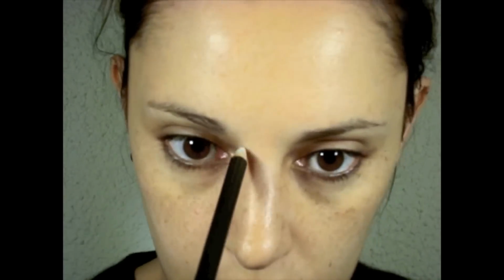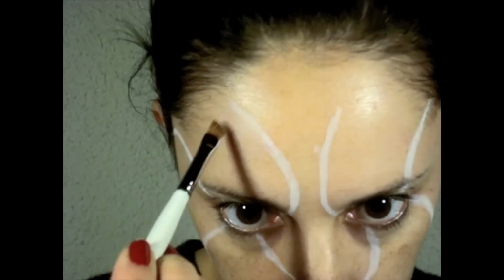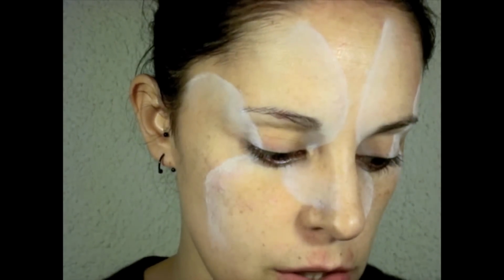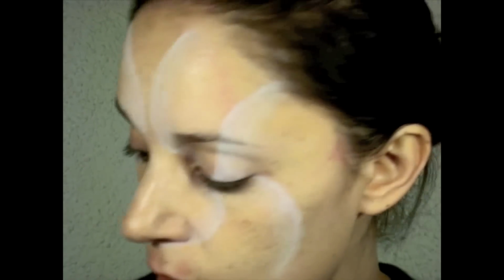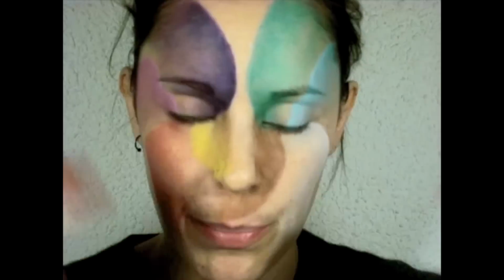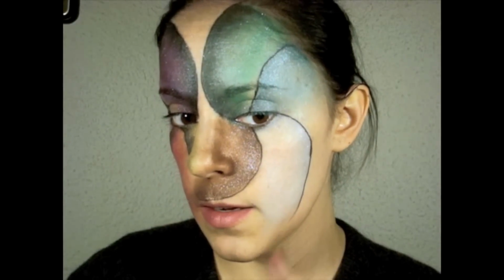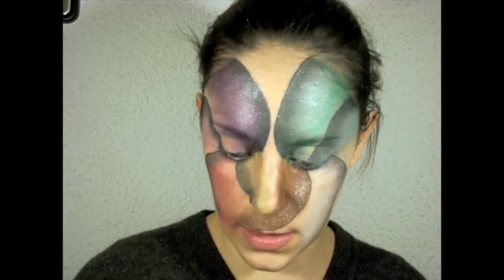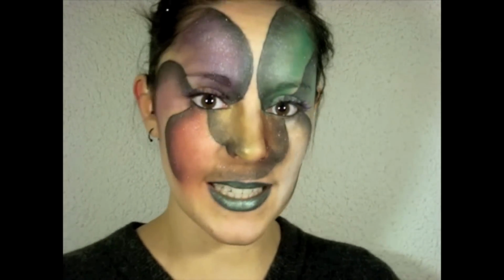Carnival/Fantasy Make-up: Cirque Du soleil inspired look | Silvia Quiros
Hi everyone, today I am doing another fantasy carnival look, a Cirque Du Soleil inspired look, I hope you like it,

Take care,